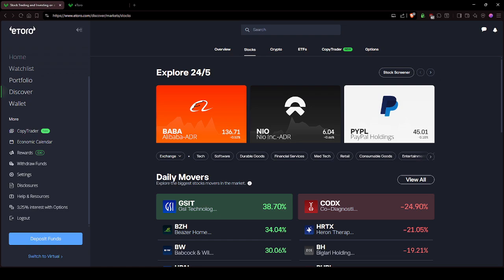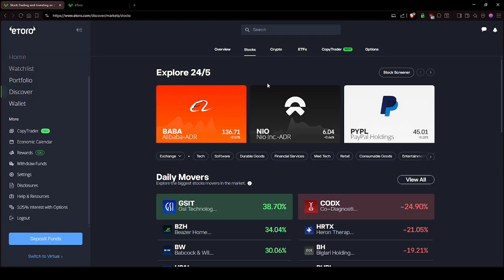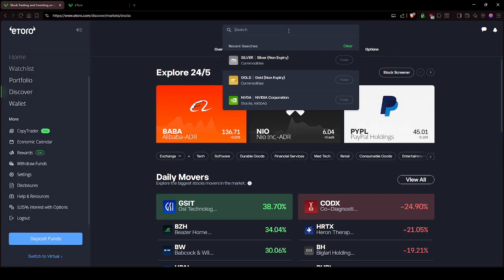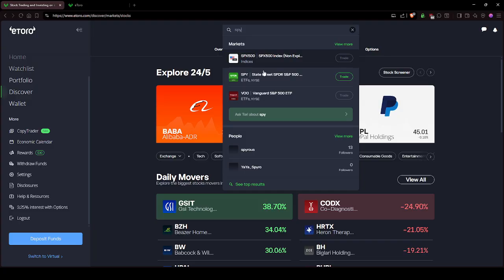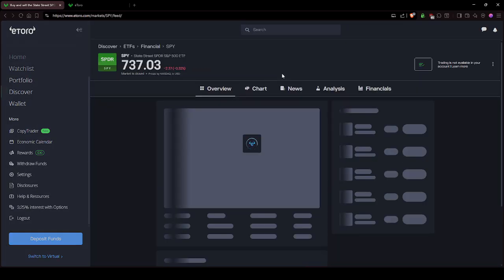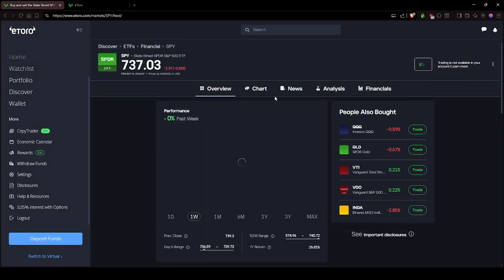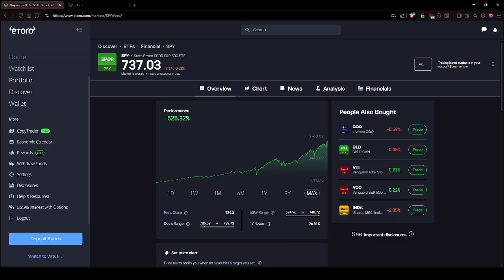How to Invest in Index Funds on eToro: A Step-by-Step Tutorial for Beginners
Investing in index funds can be a great way to diversify your portfolio and gain exposure to a broad market. In this tutorial, I will show you how to invest in index funds using the eToro platform. Before we dive into the step-by-step process, make sure you have created your eToro account and completed all necessary verification steps.